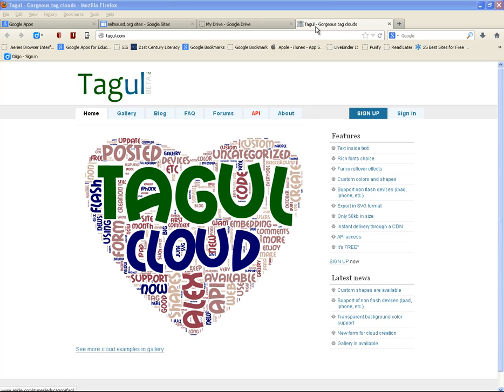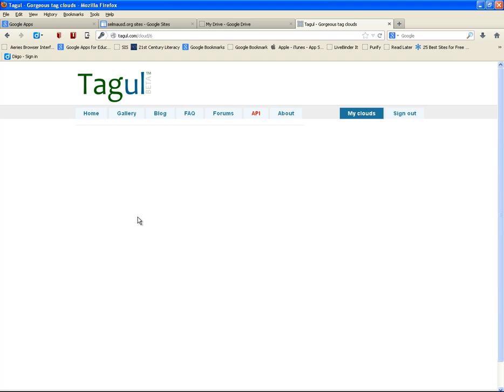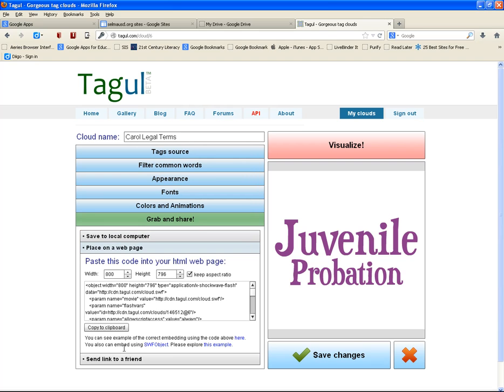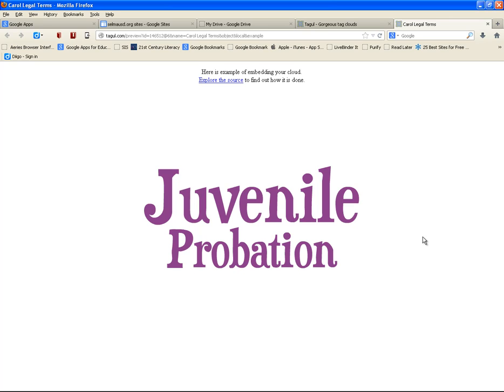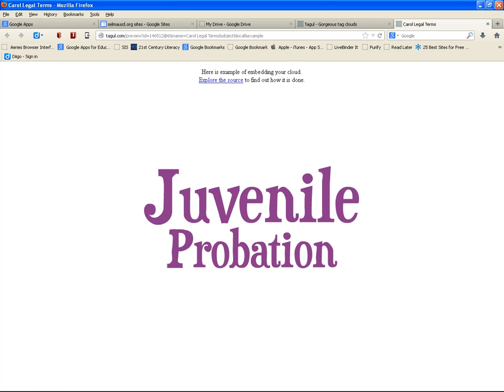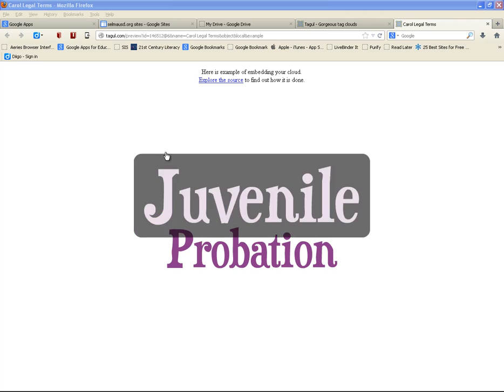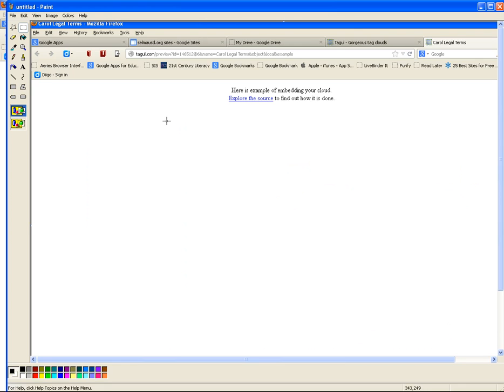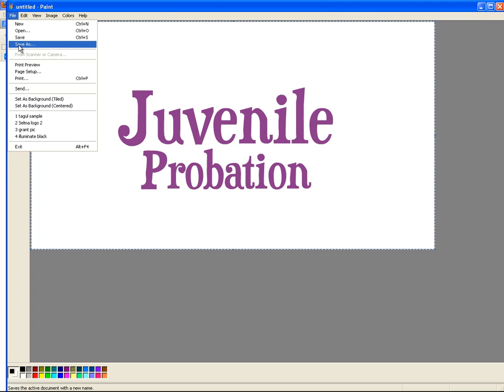Screenshotting a Tagul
Tutorial for Silva